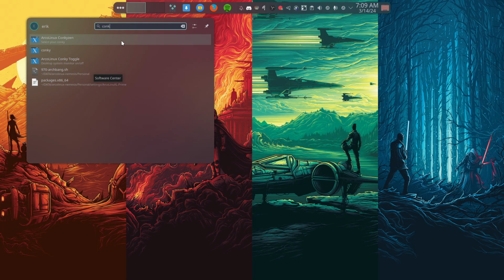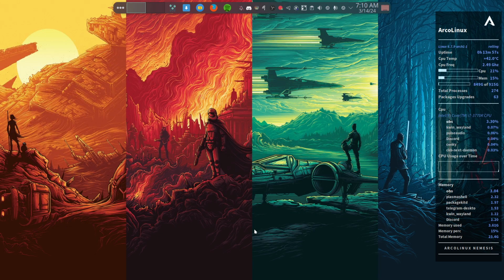ArcoLinux : 3970 Plasma - How to install conkys on Plasma with Sofirem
you need application and configuration
put the configuration from /etc/skel to your ~
a minimal - vanilla plasma ISO means more work/knowledge for the enduser